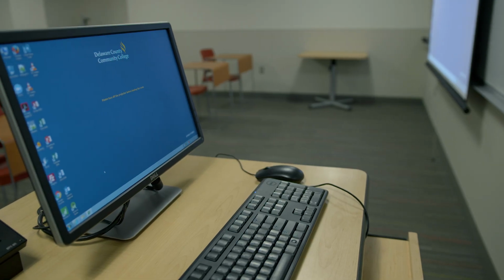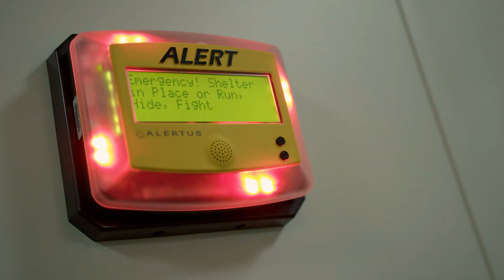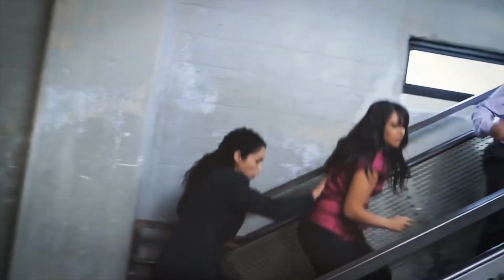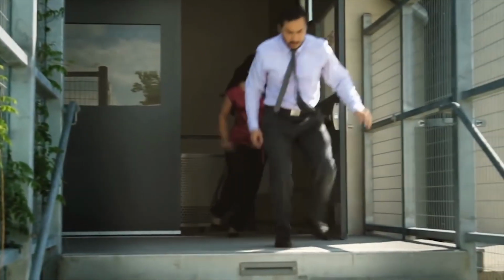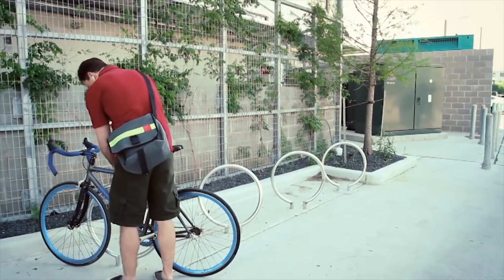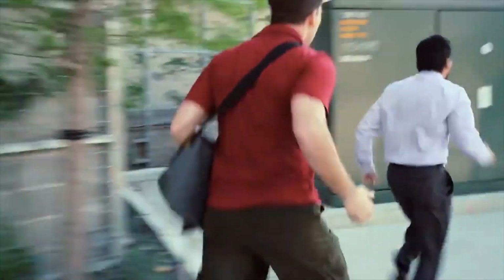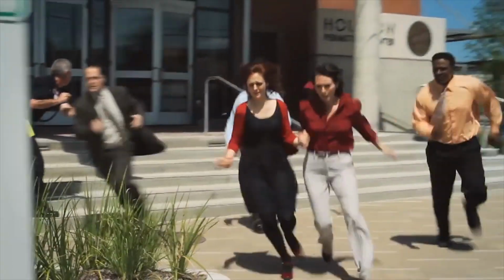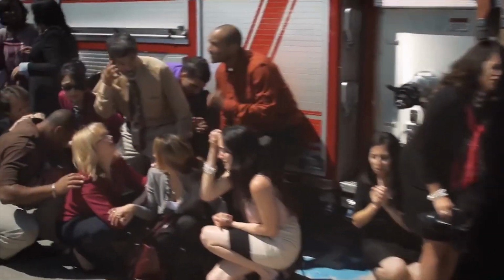Active Shooter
This training film shows what to do in case of an active shooter on campus. Produced by Allied Pixel.